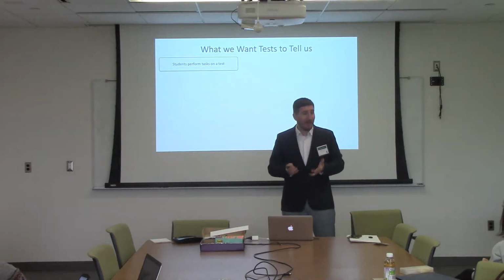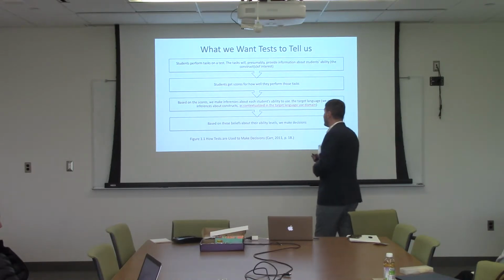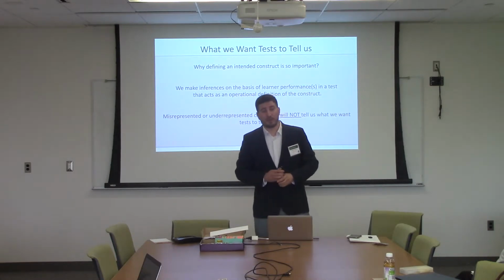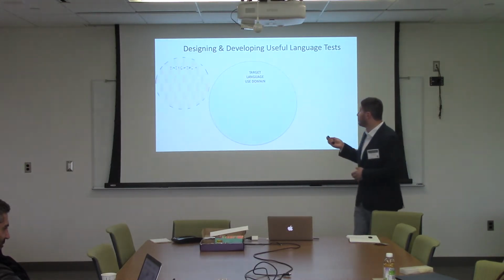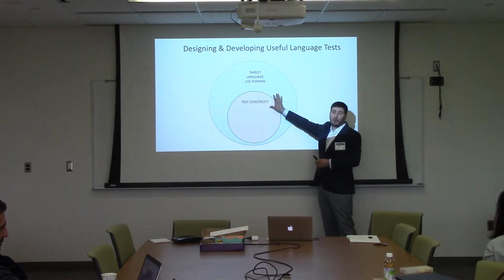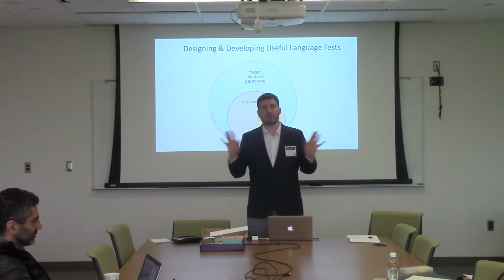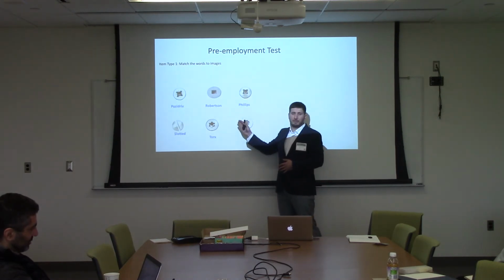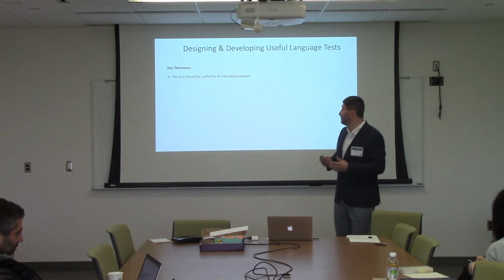SS19 LCTL Partnership Workshop: Reverse Design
Focus Topic 1: Reverse Design
Speaker: Dr. Ahmet Dursun, University of Chicago
May 13th, 2019 - Michigan State University